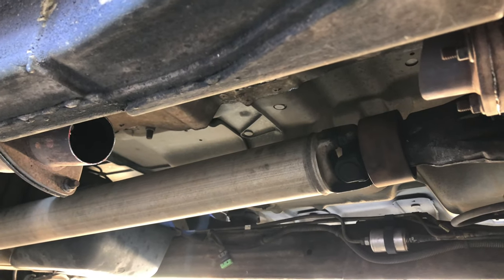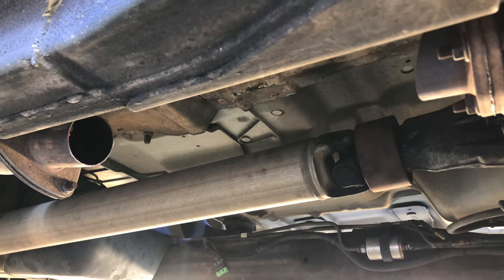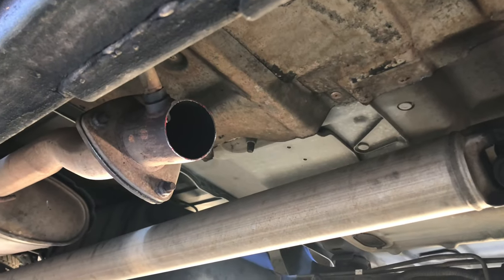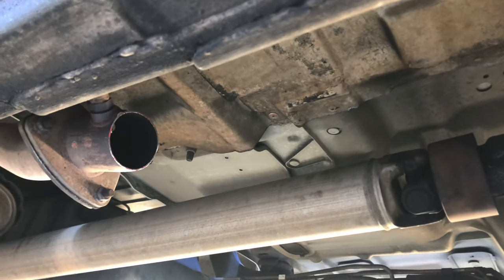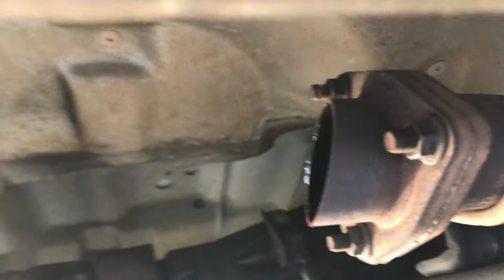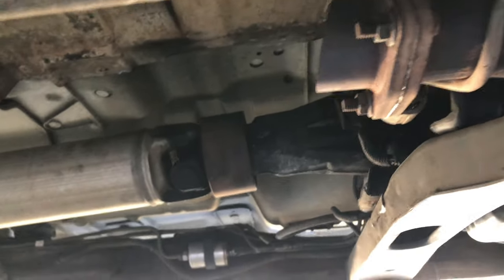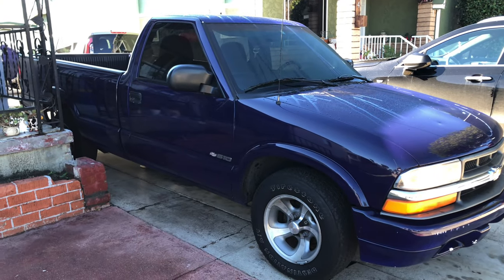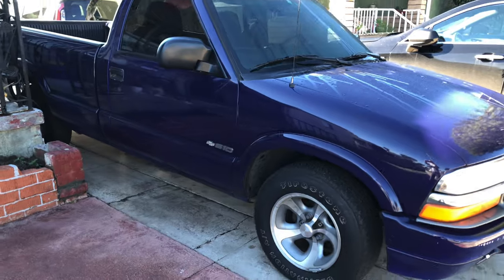They Stole My Catalytic Converter From The 99 CHEVY S10.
What’s up Guys, smh they jacked the catalytic converter from my 1999 Chevrolet S10 Pick up truck. Pist!!!